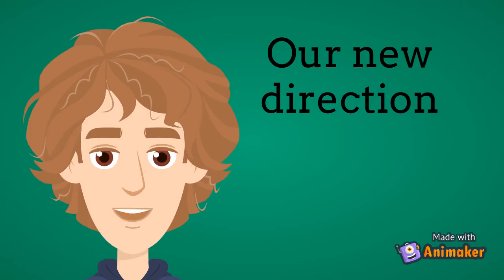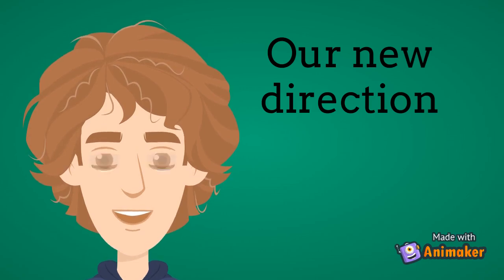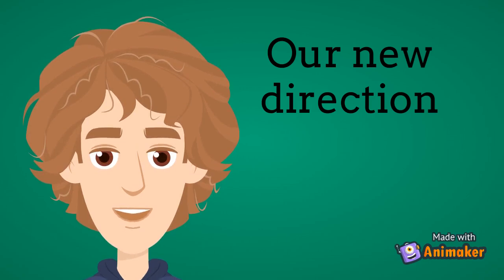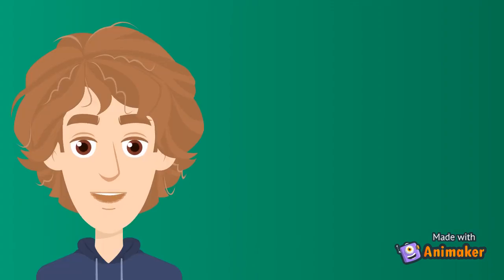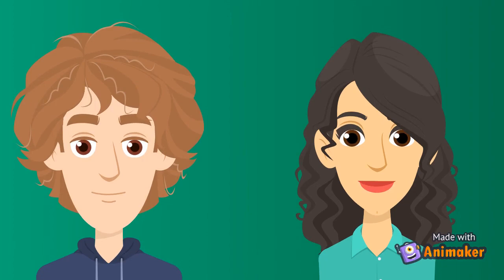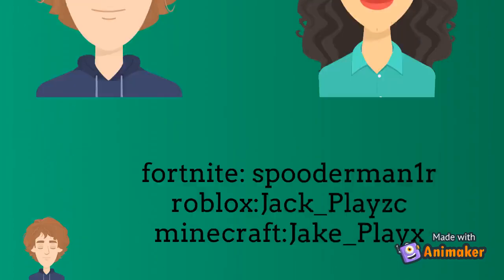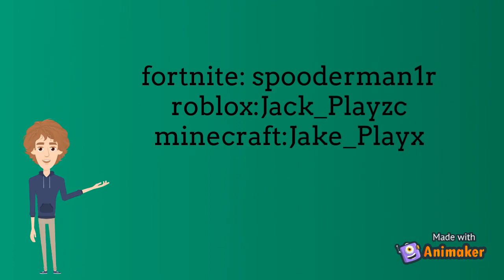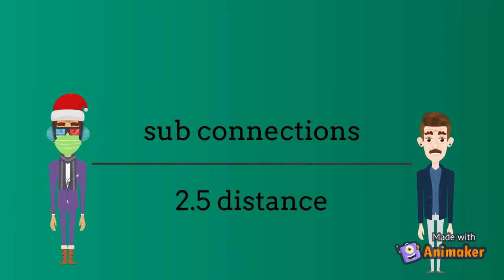the new direction move in our channel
now we have weird games to play with you, distance of connection and more!!